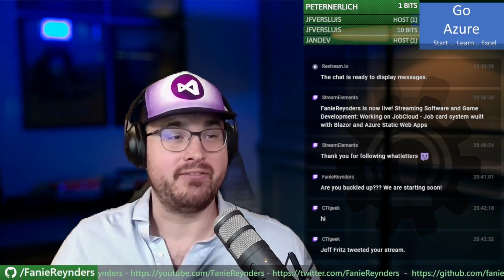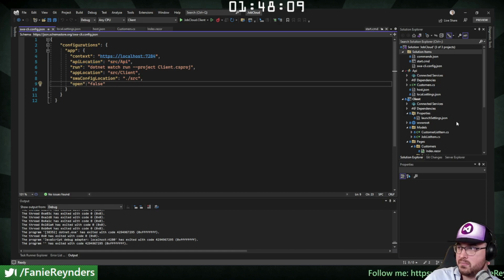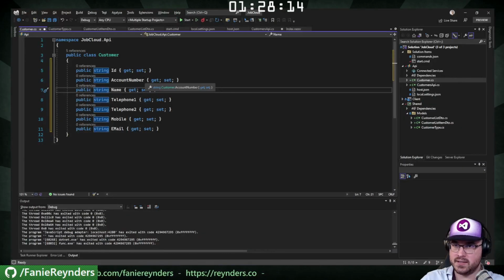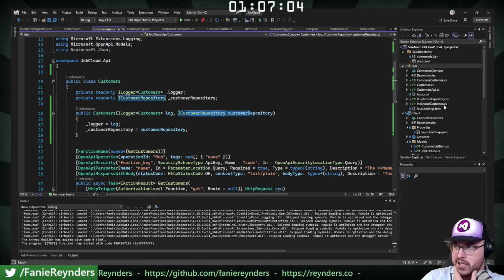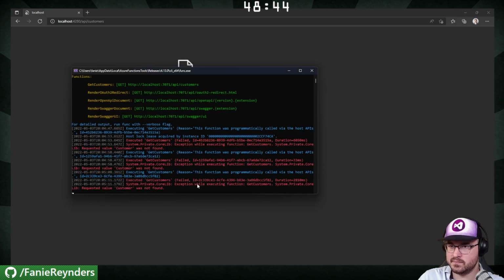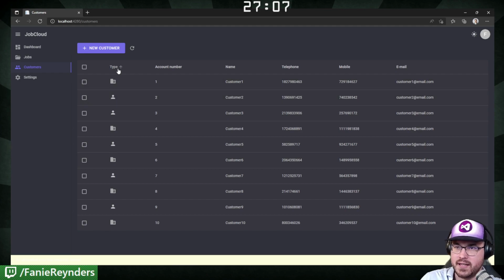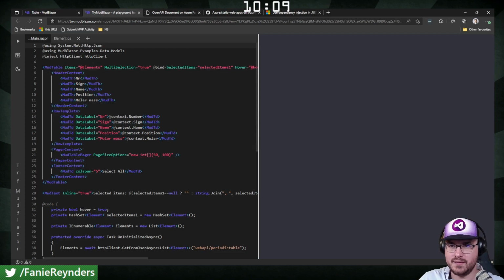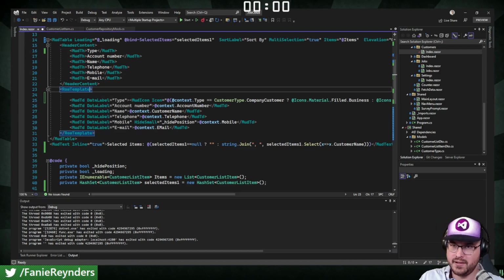Working on JobCloud - Job card system built with Blazor and Azure Static Web Apps